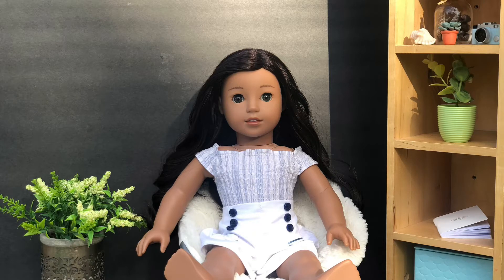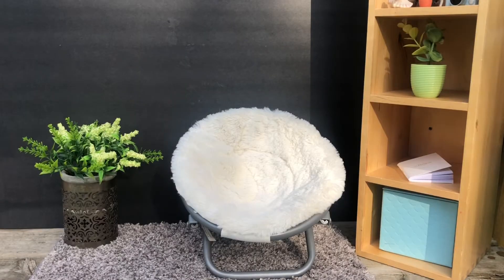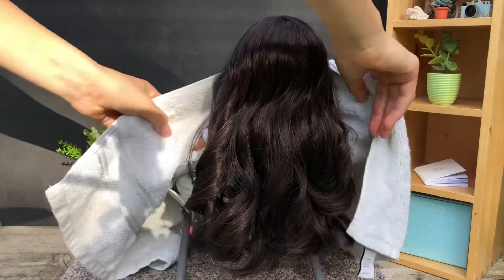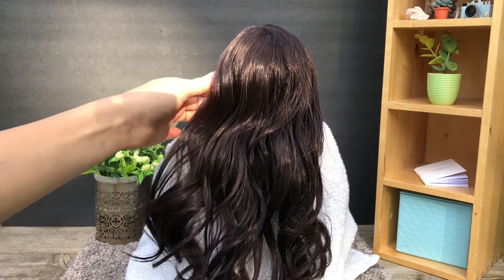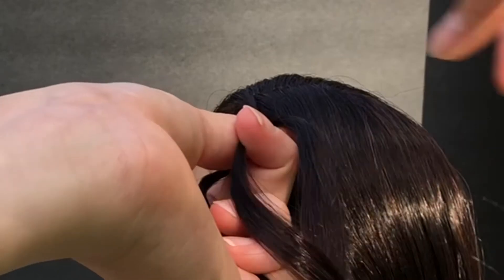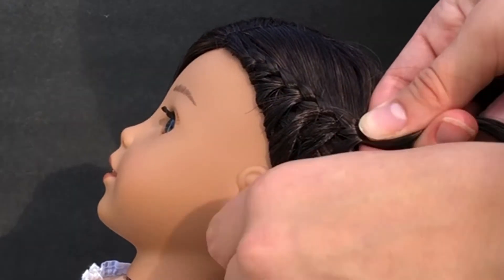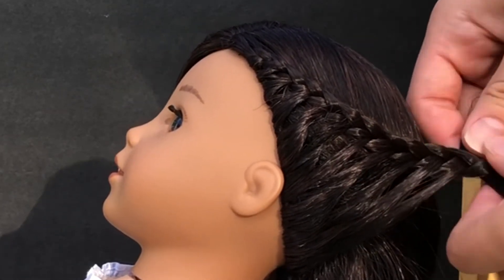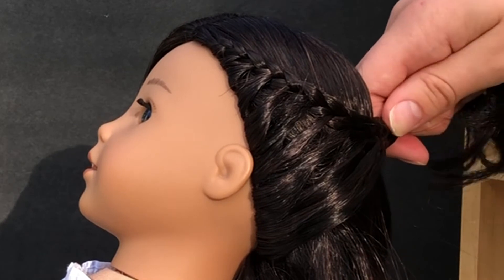Easy American Girl doll hairstyle tutorial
Hey guys! I hope you enjoy this hairstyling ￼video I put together :) this was my first time doing something like this so I apologize for the weird angles, and that my hand was in the way sometimes lol. I also want to say sorry for not posting last week, as some of you know I am now in South Africa and I was flying that day so I decided to just skip last week and give my self a small break.